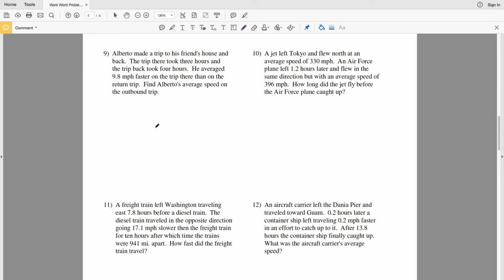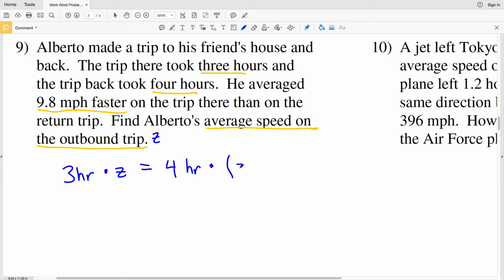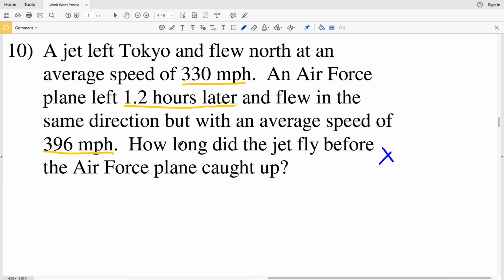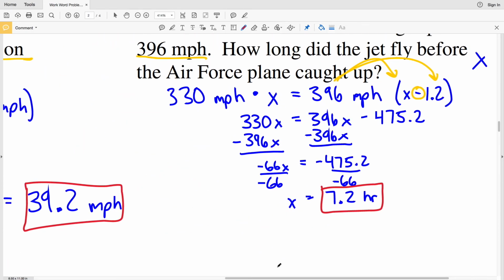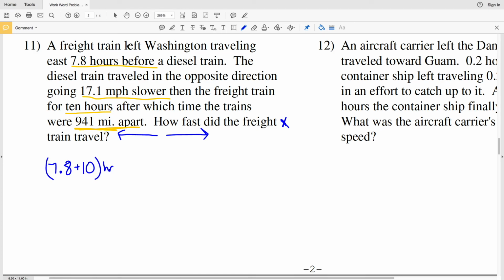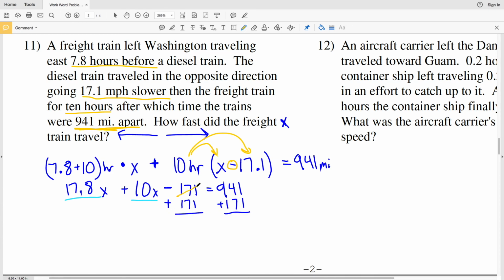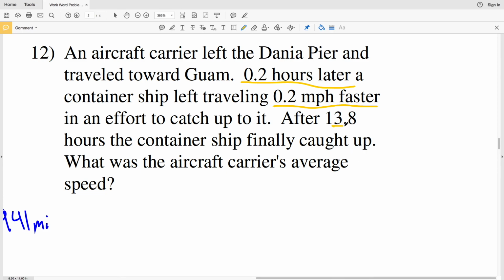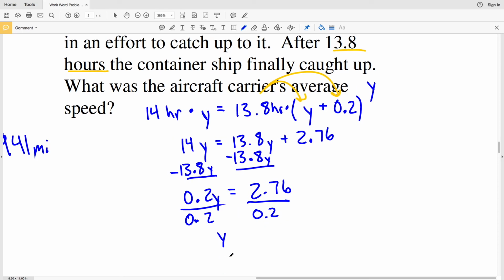KutaSoftware: Algebra 2- Work Word Problems Part 3